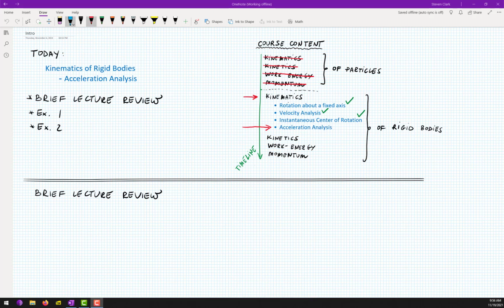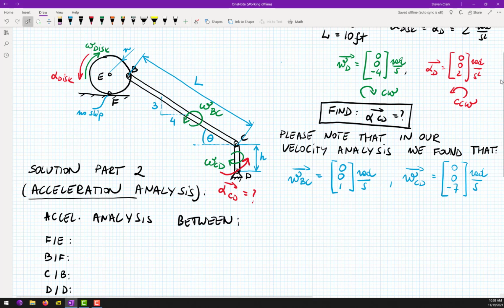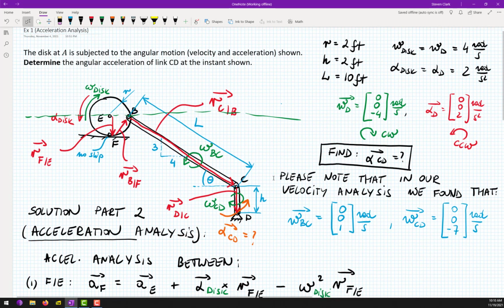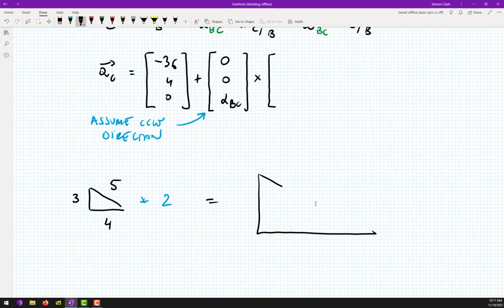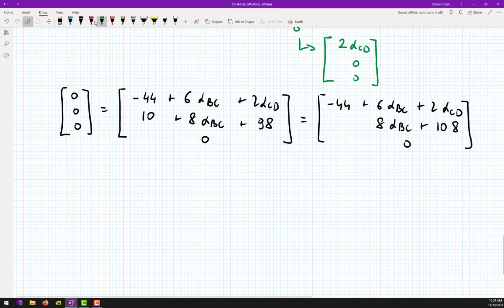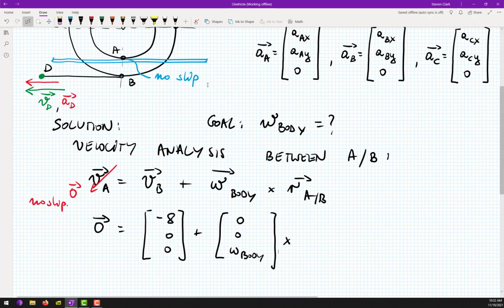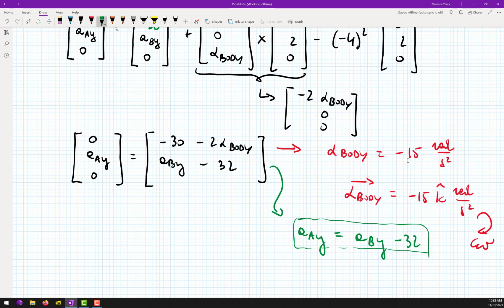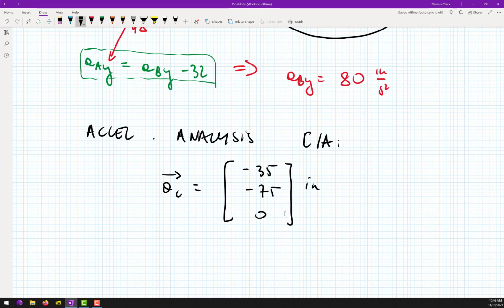Class 20 | UW - Madison | EMA202 (Dynamics), Fall 2021 (Section 307)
Topic(s) covered in today's video:
- Acceleration Analysis

Chapters:
0:00 Intro
0:24 Brief lecture review
3:05 Example 1
31:55 Example 2